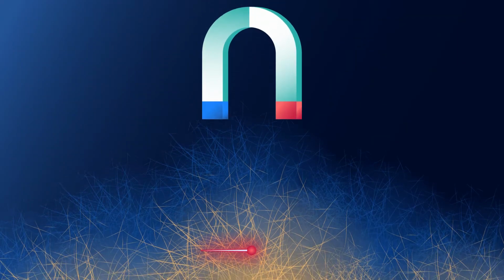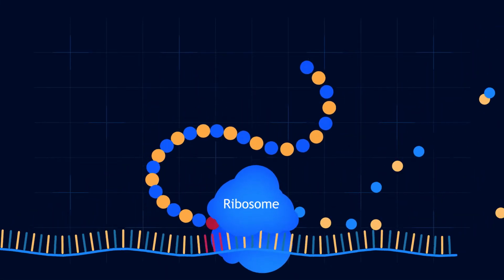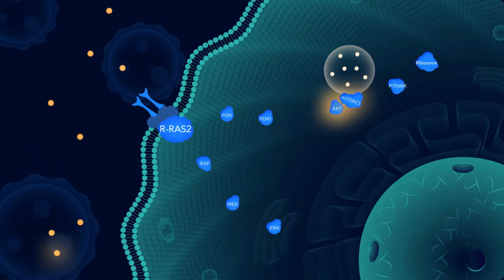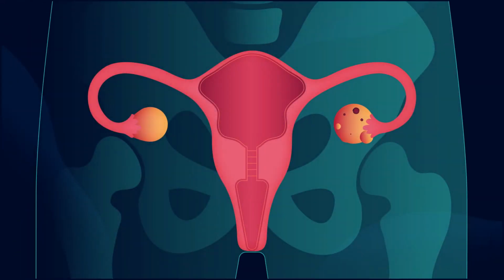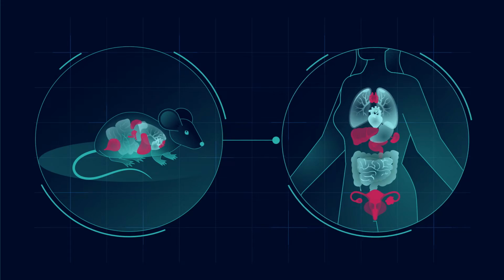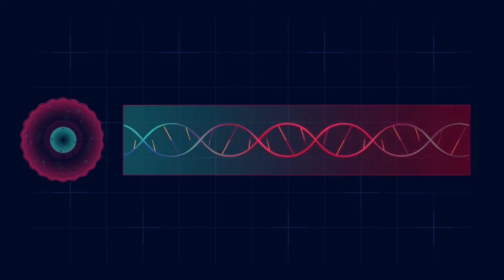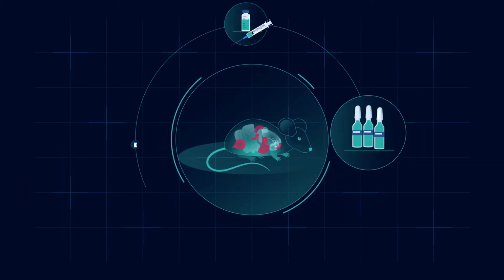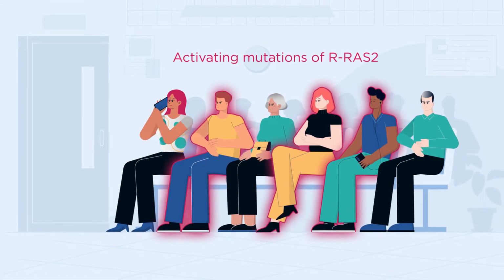Identification of R-RAS2 as a new oncogenic driver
A brief summary of the recent work published in Cell Reports in which researchers at the Cancer Research Center of Salamanca (Spain) have demonstrated that mutations in RRAS2, a gene that encodes a RAS-like protein, behave as potent oncogenic drivers for a large spectrum of tumor types.

In this work, the researchers have also identified the mechanisms by which these mutations promote the generation of cancer cells and ways to eliminate them using specific anti-cancer drugs.

In addition to the cancer field, these results are also of potential interest for other human diseases that contain RRAS2 mutations such as, for example, Noonan syndrome.

Title: A hotspot mutation targeting the R-RAS2 GTPase acts as a potent oncogenic driver in a wide spectrum of tumors

Journal: Cell Rep 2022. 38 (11): 110522.
DOI: 10.1016/j.celrep.2022.110522

Authors: Isabel Fernández-Pisonero, Laura Clavaín , Javier Robles-Valero , L Francisco Lorenzo-Martín, Rubén Caloto , Blanca Nieto , Carmen García-Macías, Clara L Oeste , Manuel Sánchez-Martín, Antonio Abad , Alejandro Hortal , Dolores Caballero , Marcos González , Mercedes Dosil , Balbino Alarcón, and Xosé R Bustelo

PMID: 35294890  DOI: 10.1016/j.celrep.2022.110522